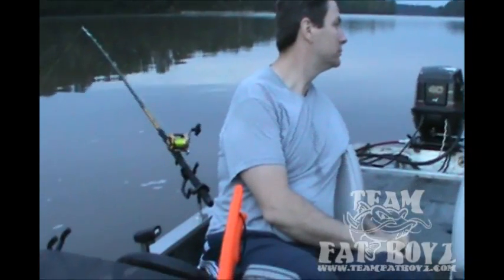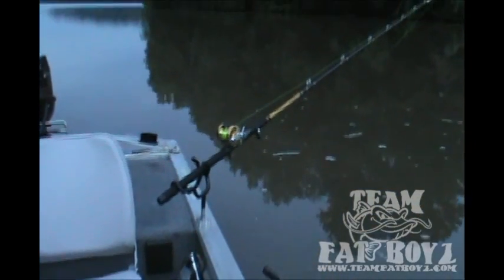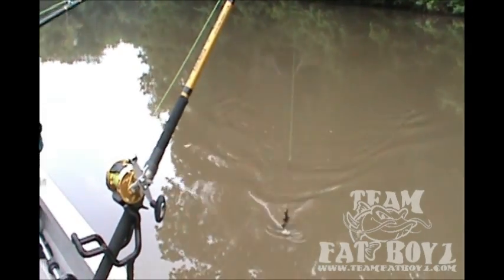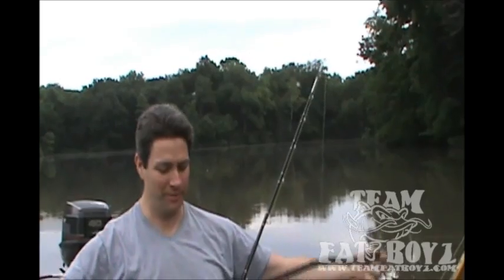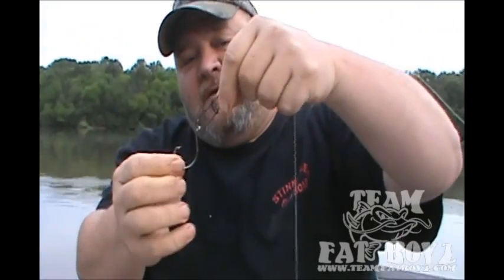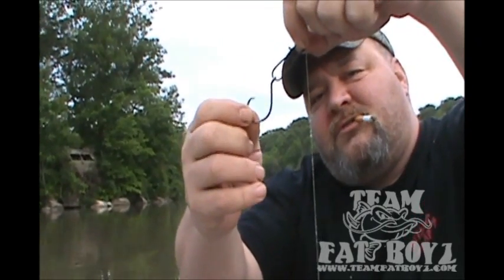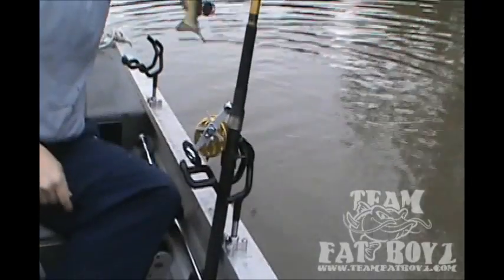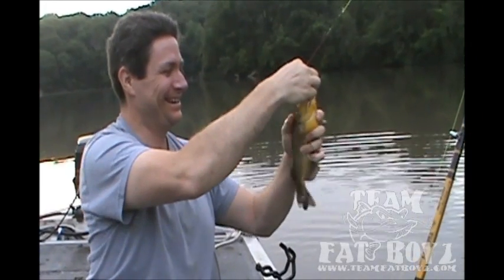Some fishing on the Lake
Some fun we had on Silver Lake 05-12-12 in Seans new boat and new Driftmaters